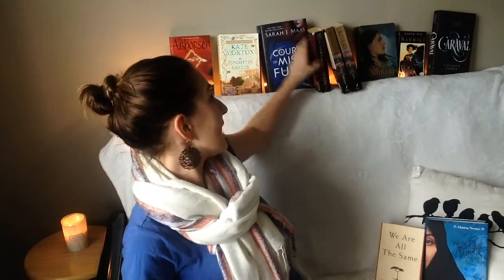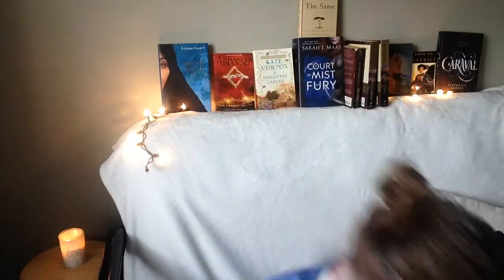FALL Book Tags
Falling leaves, coats, mittens, scarves, boots, hot chocolate, tea, pumpkins, cookies, books...so many great things about FALL!!

There are 2 tags in this video. I will list all the information below!

Books Mentioned:
Abhorsen by Garth Nix
The Chronicles of Narnia by C. S. Lewis
The Forgotten Garden by Kate Morton
The Mark of the Lion series by Francine Rivers
Caraval by Stephanie Garber
The Prisoner of Tehran by Marina Nemat
We Are All the Same by Jim Wooten
A Court of Thorns and Roses trilogy by Sarah J. Maas
The Book Thief by Markus Zusak
The Oath by Frank Peretti
Bird Box by Josh Malerman
The Book of Awesome by Neil Pasricha